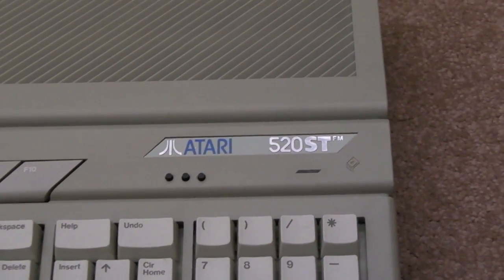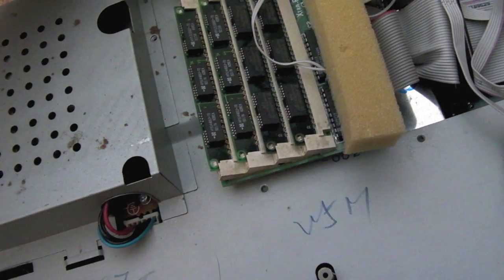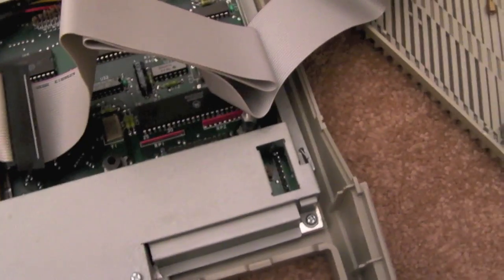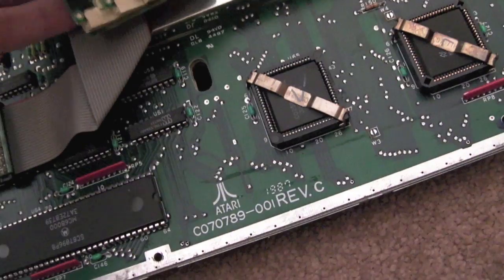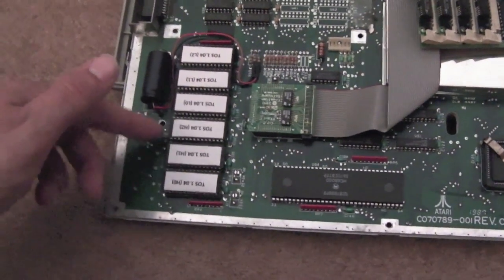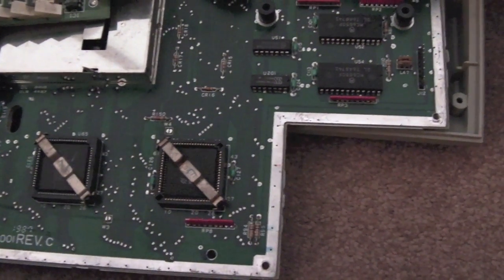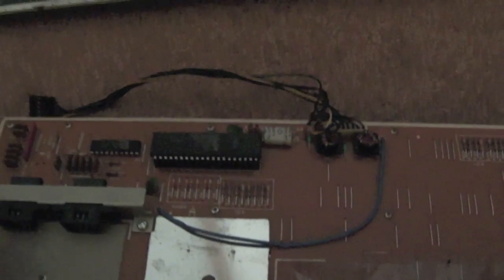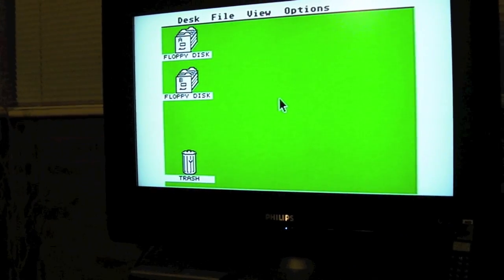Atari 520STFM Teardown + 4Mb Marpet Xtra RAM + TOS + Blitter Upgrade + HxC Floppy Emulator & More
This video covers the teardown of the Atari 520 STFM.  I also talk about the Marpet Xtra RAM 4Mb Upgrade, and a switch toggle between 1Mb and 4Mb.  TOS ROM upgrades are discussed, as well as installation of a Blitter socket and chip, and discussion about common faults.

This particular Atari ST has a HxC Floppy Emulator fitted in place of the standard 3.5" Floppy Drive.

Lotharek (Fantastic shop to buy HxC Floppy Emulator and other mods)

Blitter chip socket is 64 pin.